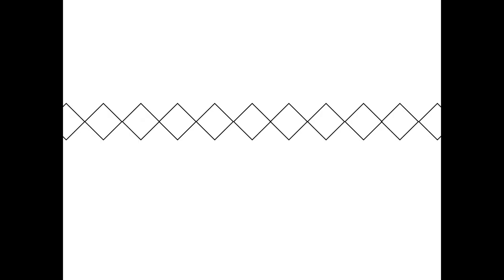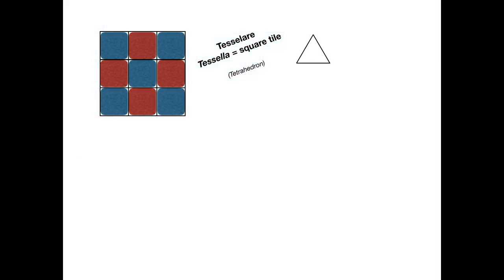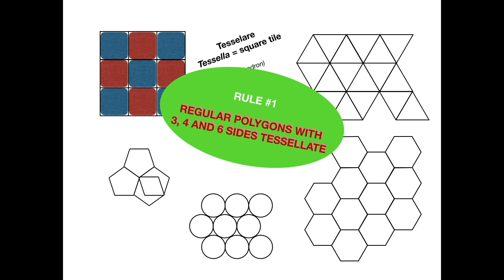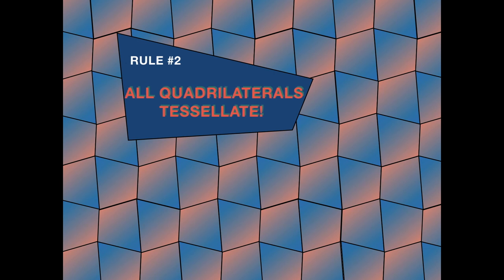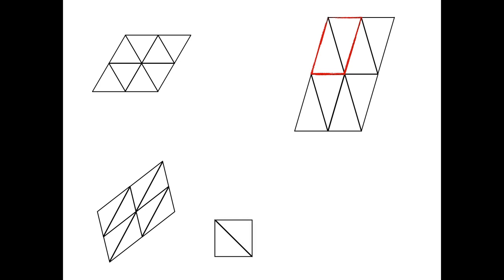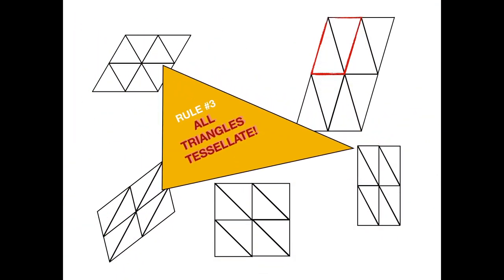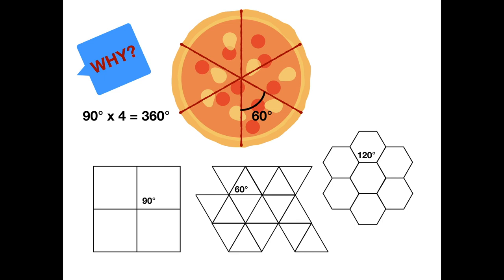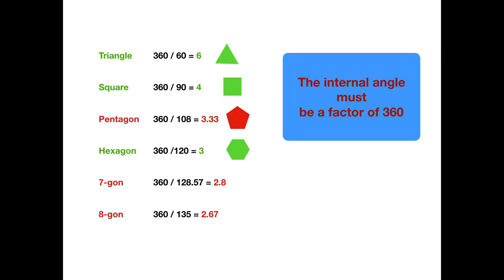Wallpaper groups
This video is about Wallpaper groups